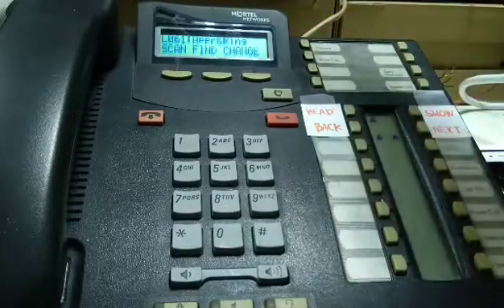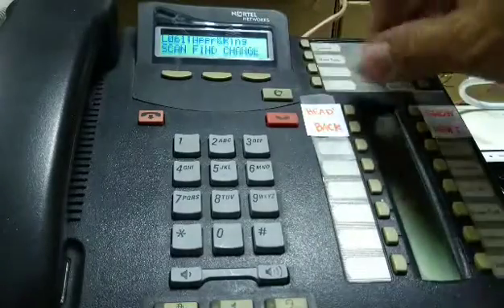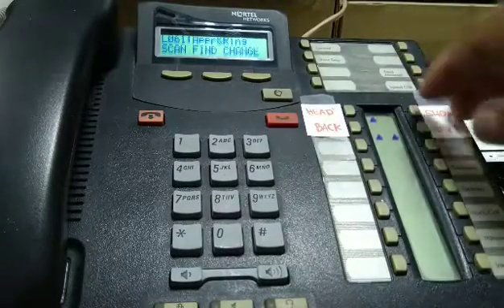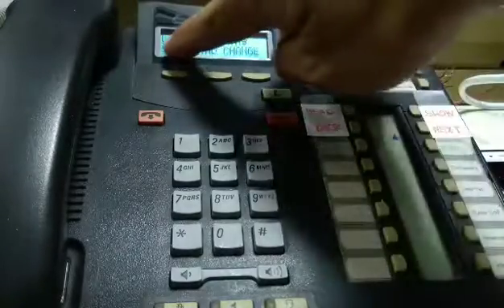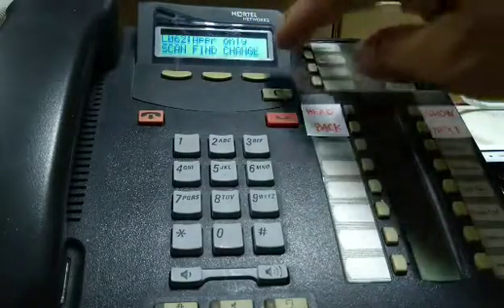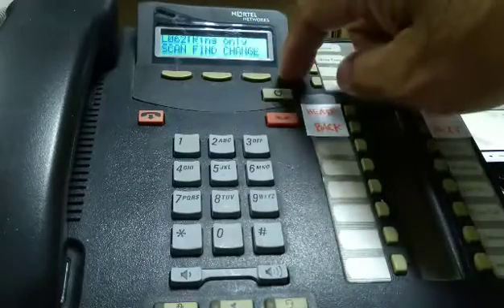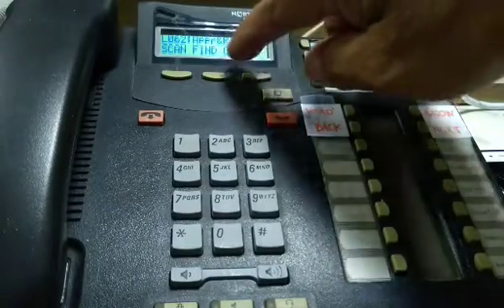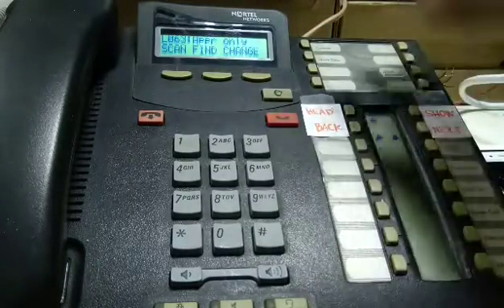Avaya BCM 50 Programming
Nortel 824
Avaya BCM 50
Extension number prog